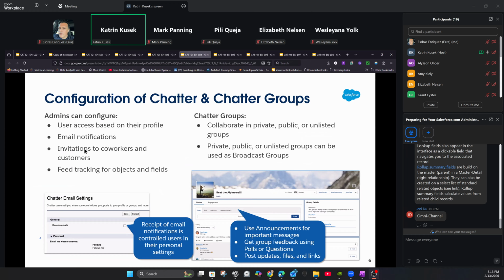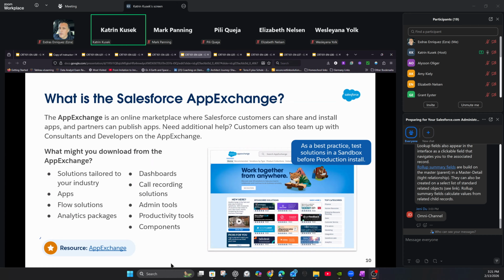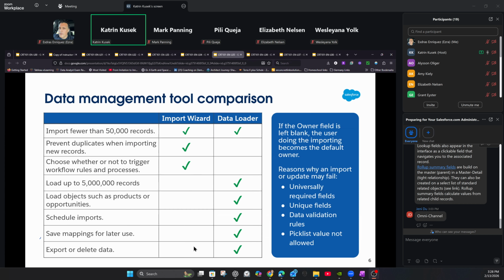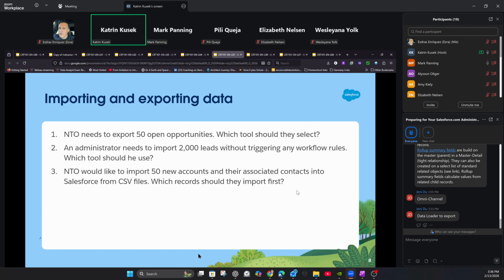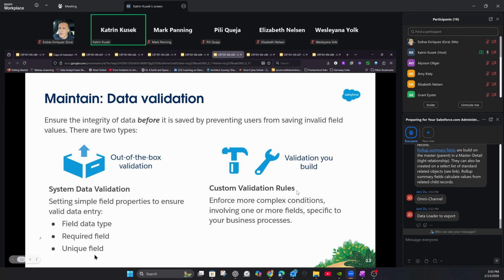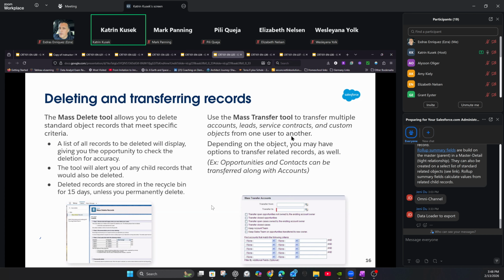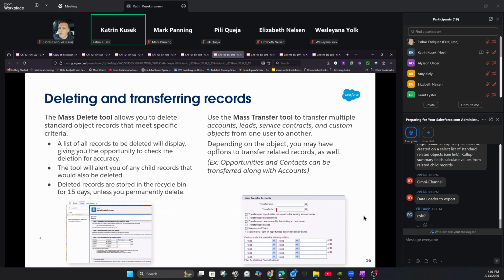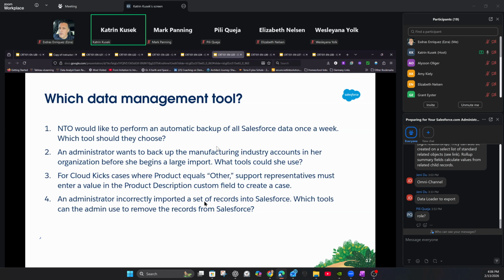3 Chatter and Data Managment